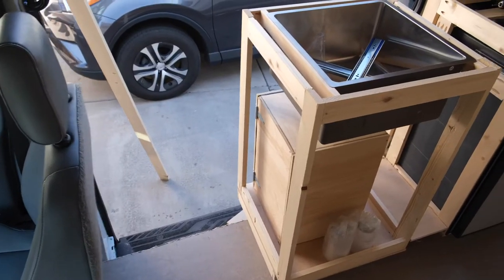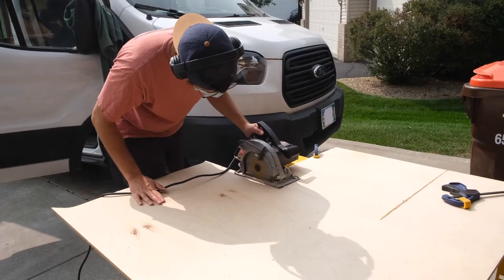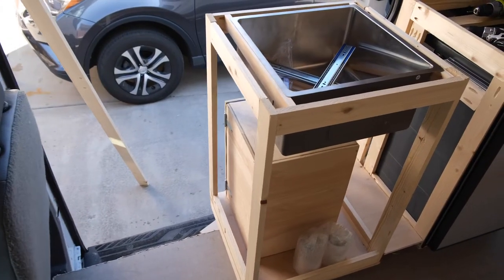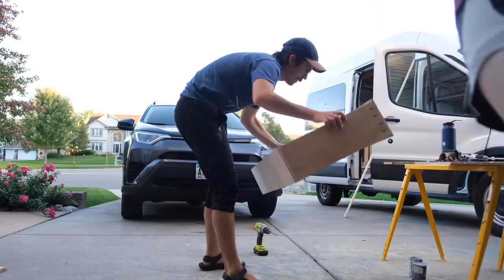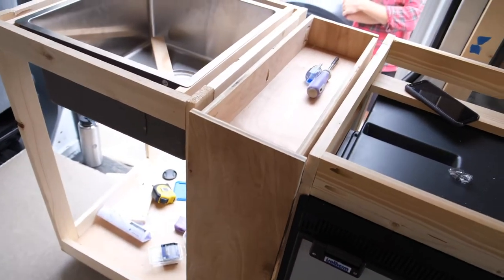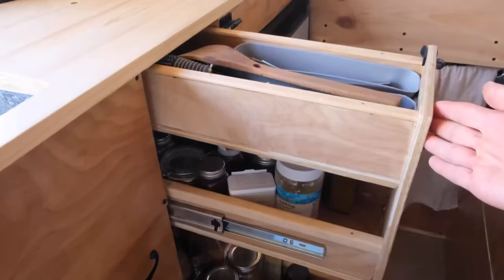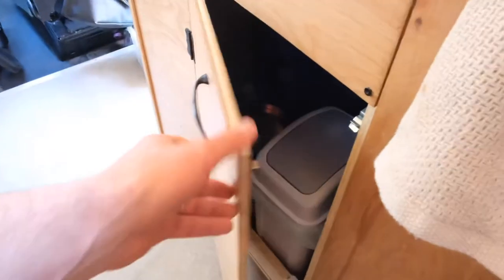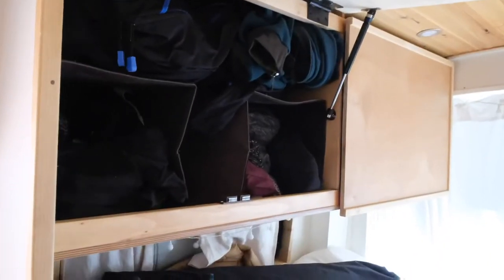DIY VAN CONVERSION: How to Build a Kitchen Cabinet & Upper Cabinets in Your Van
For more insight into DIY Van Conversions & Slow Travel, check out our

Hey Folks!

This week, we share how we designed and built our kitchen cabinet and our upper cabinets in our 2019 Ford Transit Cargo Van (high roof/medium body).

This video covers the design, materials, and the step by step process we used! 🚐

Our hope is that this video will help YOU if you plan on converting a van of your own or provide some entertainment & insight if you enjoy vanlife content.

Kreg Pocket Jig
Slow Close Drawer Slide
Kitchen Sink
Gas Struts

(Get to know us below 👇)

WE’RE SOCIAL!

Hey there! We are Alexa & David, AKA Folk on the Move!

We’re a couple of nomads embracing the idea of living with LESS so that we can adventure MORE!

We love exploring new places and consider unique experiences to be far more meaningful than material possessions. This channel is our way of sharing our nomadic way of life, from building our self-converted van and how we live on the road to helpful tips about nomadic travel and tiny living!